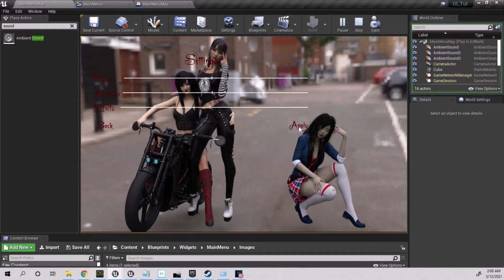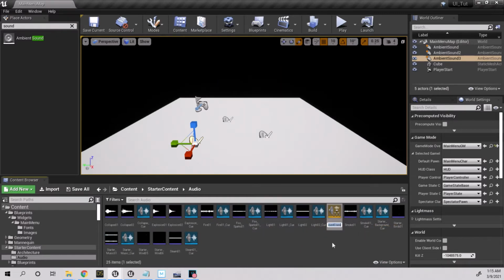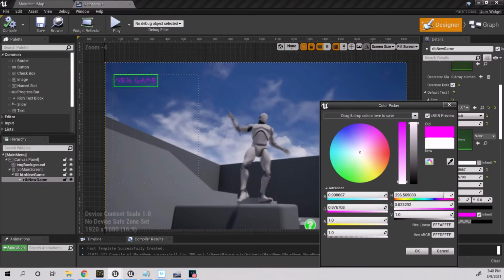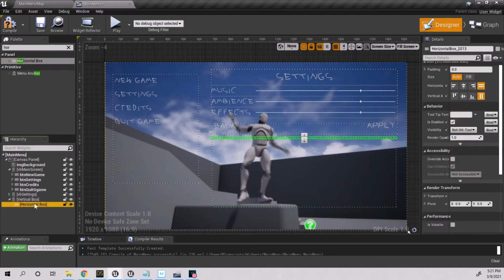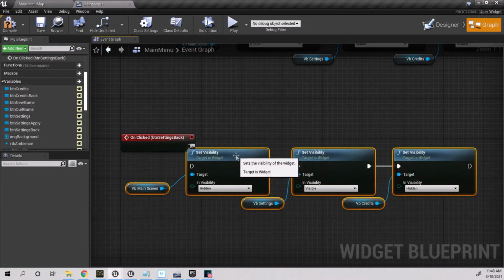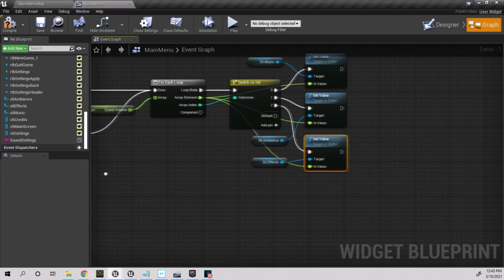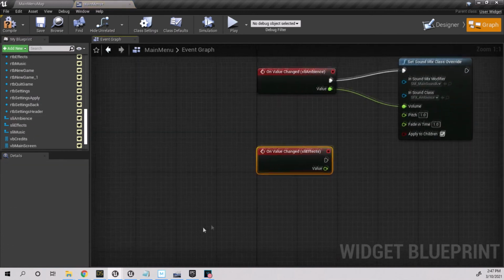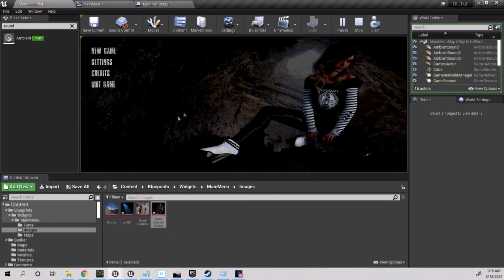Modern(ish) Main Menu User Interface with Sound Settings Adjustments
How I like to setup my Main Menu Interfaces with a more modern feel.
I believe I will be revisiting this to add on more features as I go, but this is a good start  .